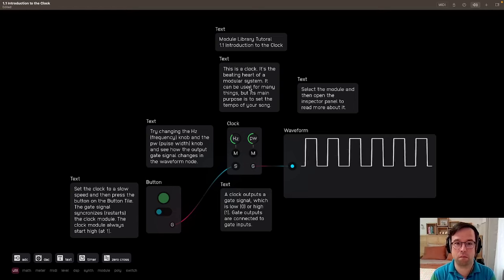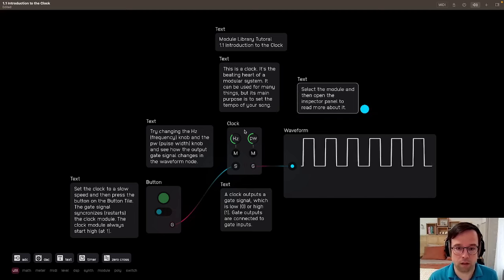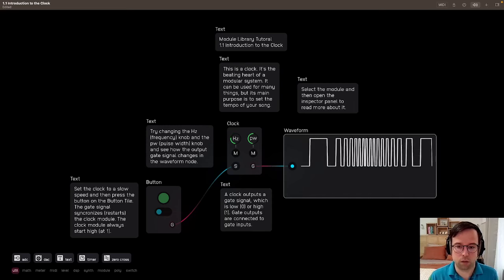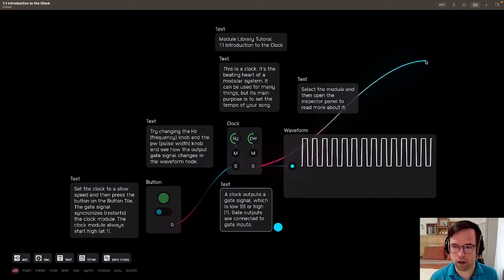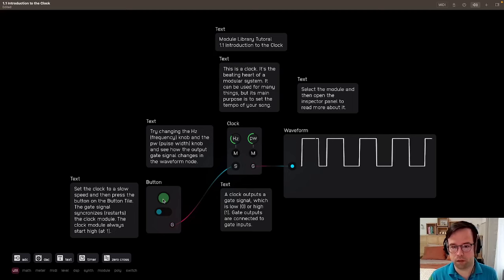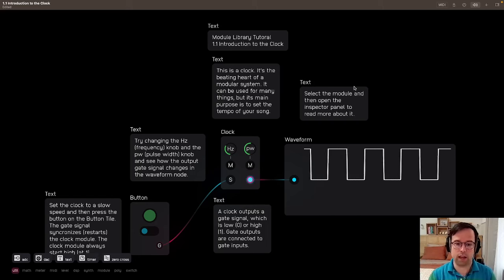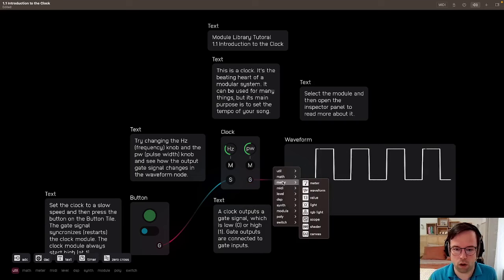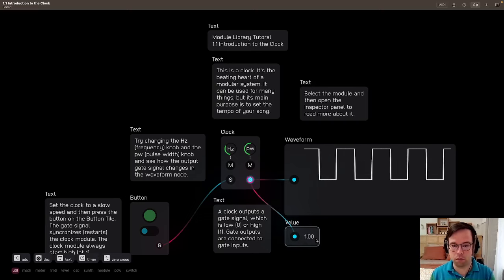Audulus Module Library Tutorial: 1.1 Introduction to the Clock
Download Audulus for free for Mac and iPad and follow along with these free tutorial patches available

This tutorial introduces the clock module and the gate signal in Audulus.

Chapters
0:00 - Introduction
0:12 - Tutorial Walkthrough
1:53 - Discussion